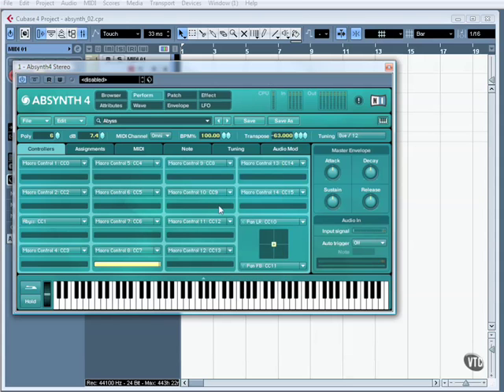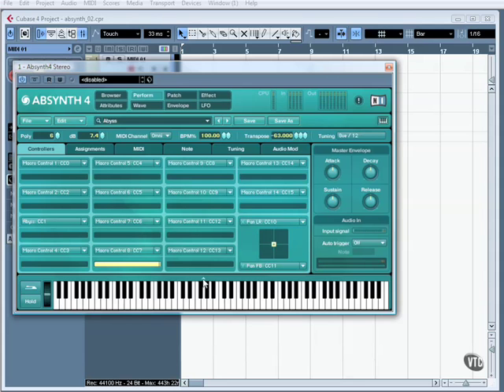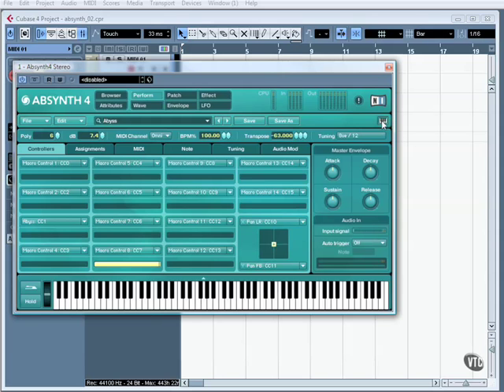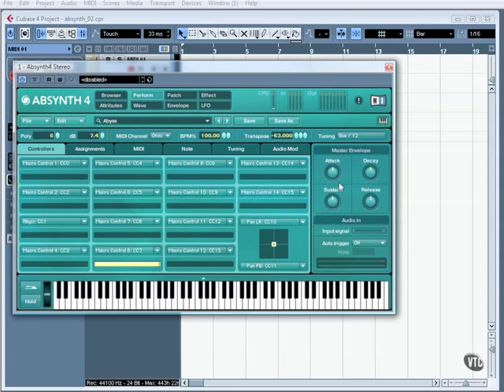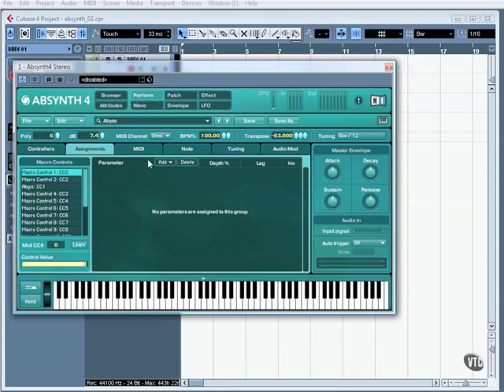Absynth 4 Perform